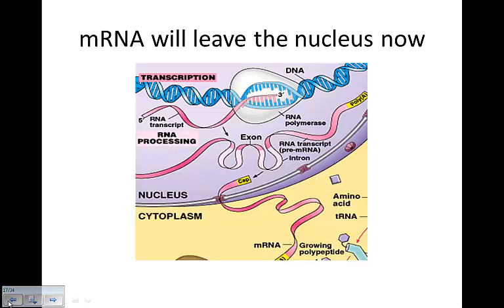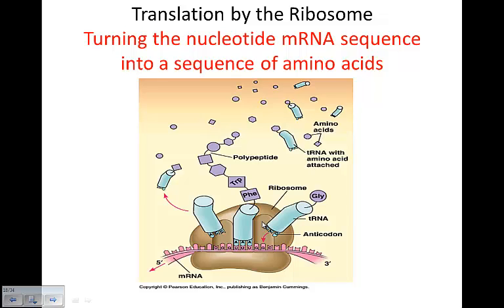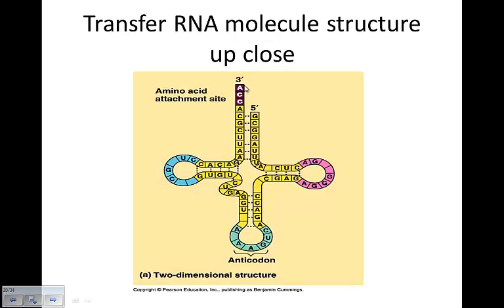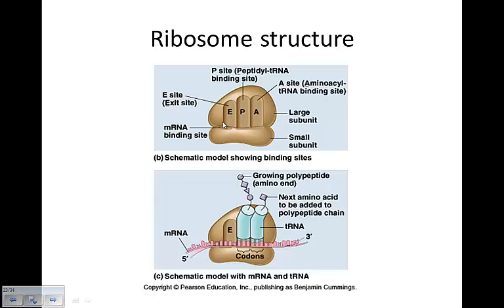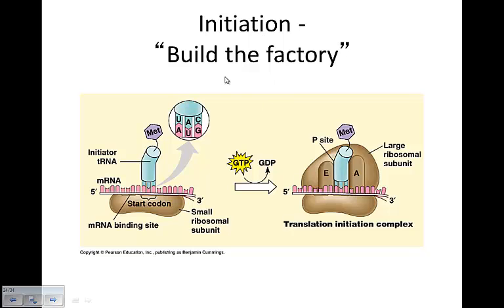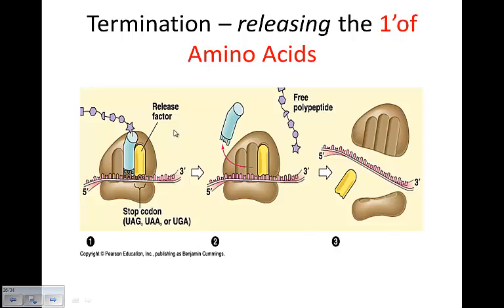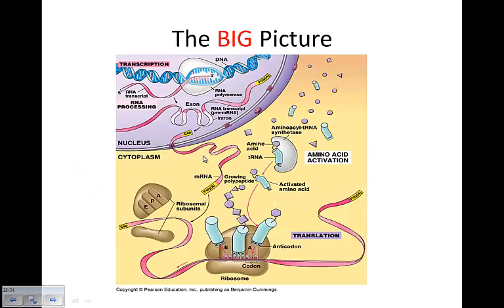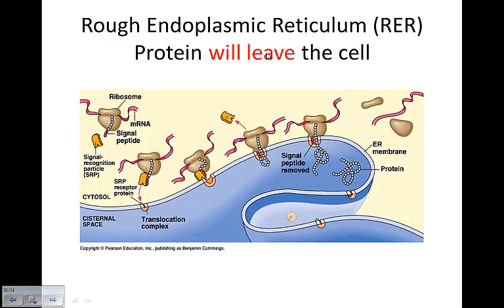Protein Synthesis Part 3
PS Part 3